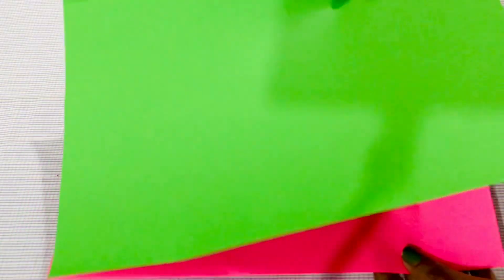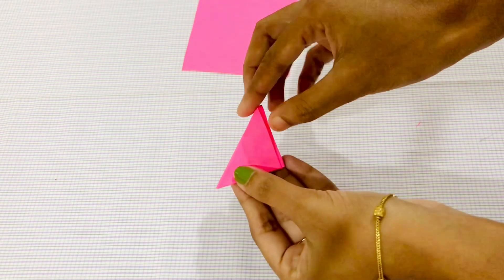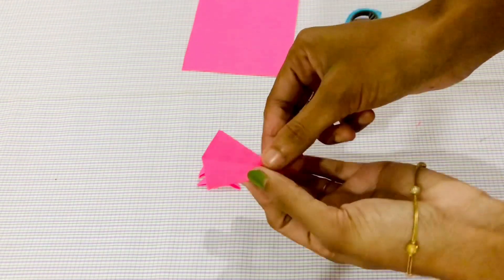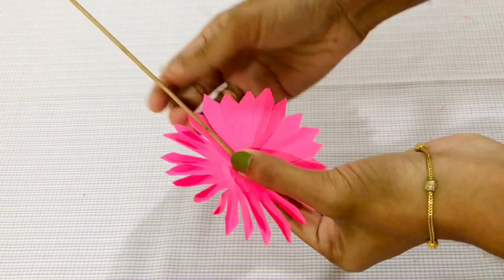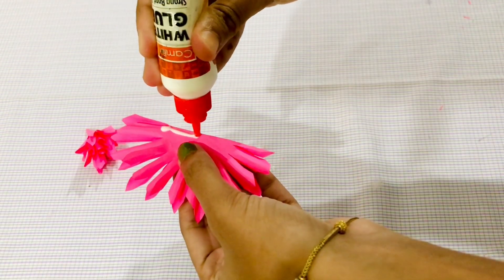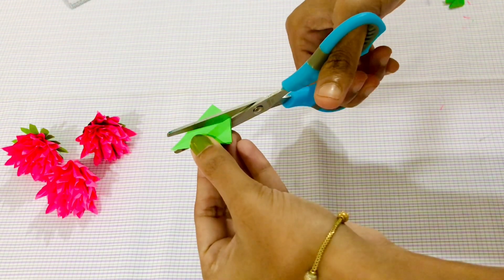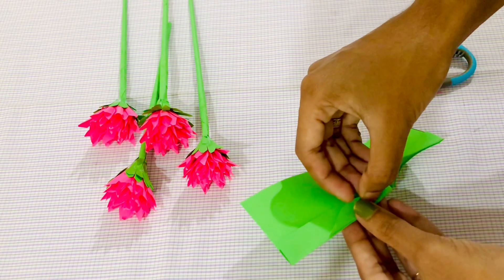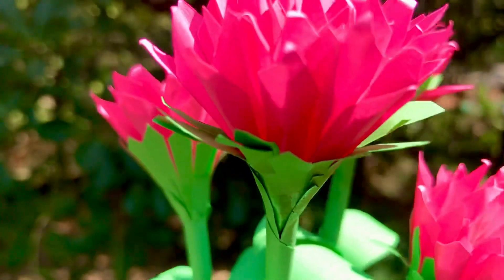Color paper flowers| DIY| best out of waste|paper craft|home decoration|simple flowers| Aami’s Talks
Hai all...

             It’s me your Aami❣️ Today I’m going to show you a paper flower making idea. It’s very easy and simple. You all can do it. So please try it out 🥰

Your valuable feedback is the backbone of my works. So give your suggestions as comments ❣️

Used materials:
1. Color papers
2. Scissors
3. Glue